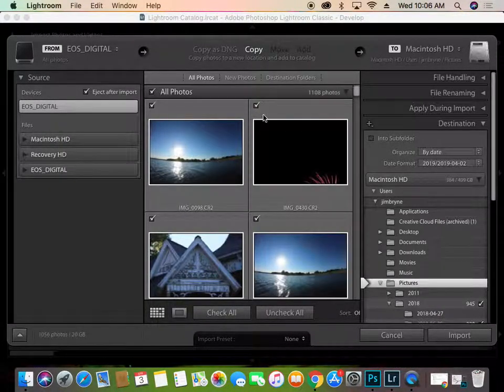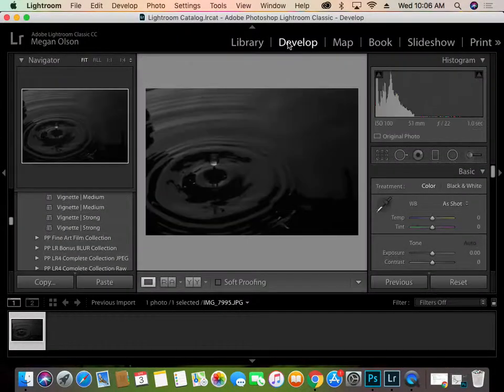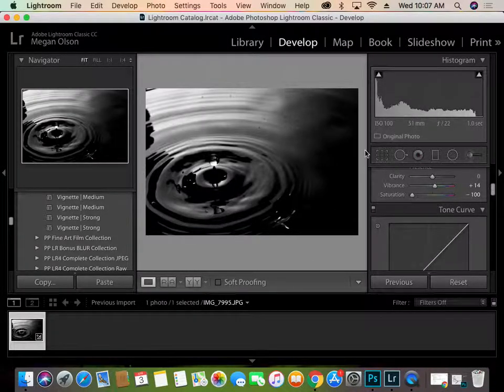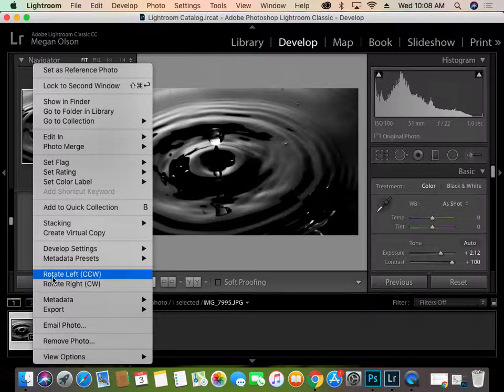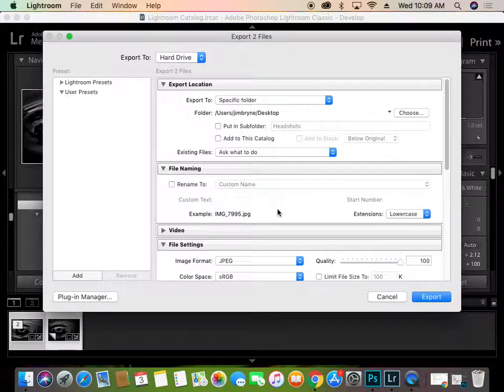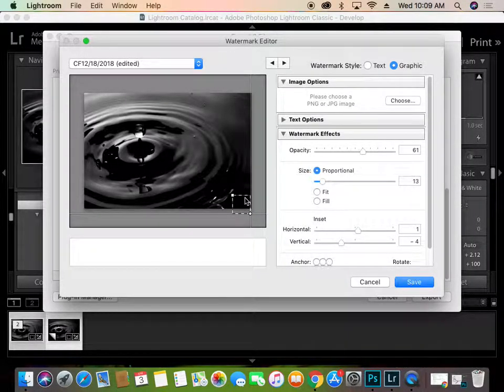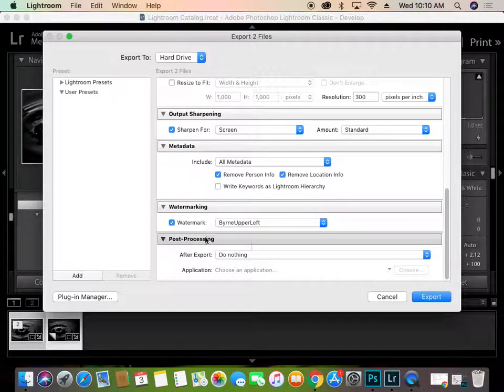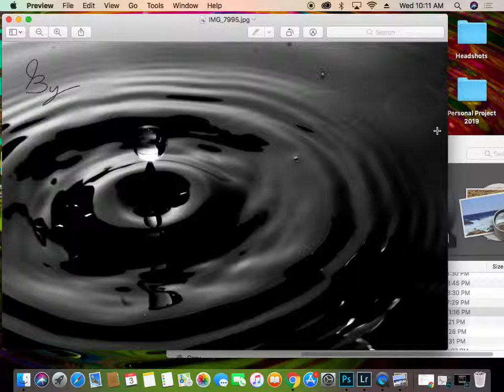Water Drop Tutorial Editing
Odyssey, Odyssey CTE, The Odyssey Institute for Advanced and International Studies, Photography, Digital Photography, Odyssey Career and Technical Education, Buckeye, Arizona, James Byrne, Jim Byrne, Surreal Media, Photography Tutorials, How to, Water Drop, How to freeze a Water drop.  How to freeze action with a flash.